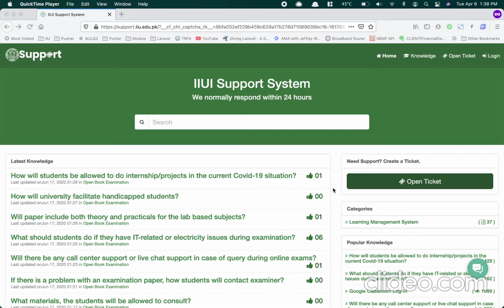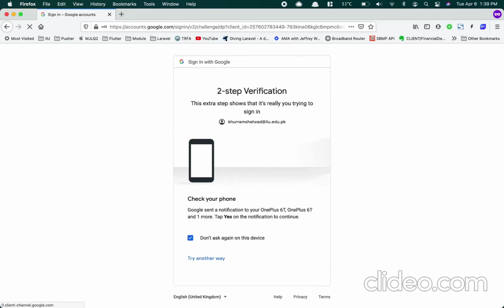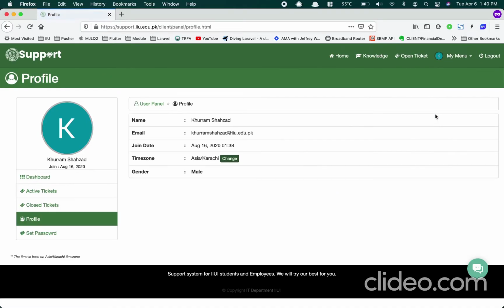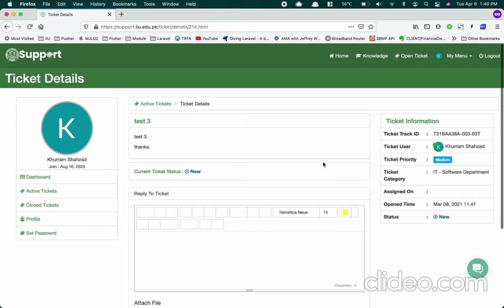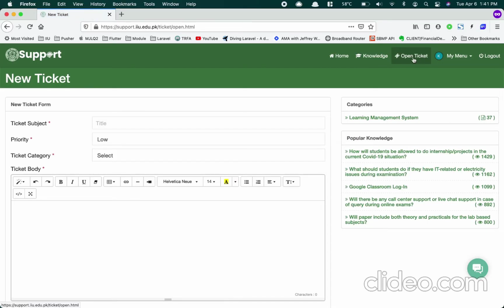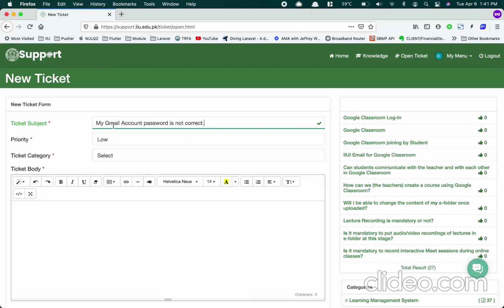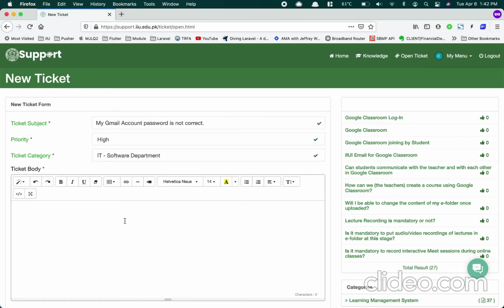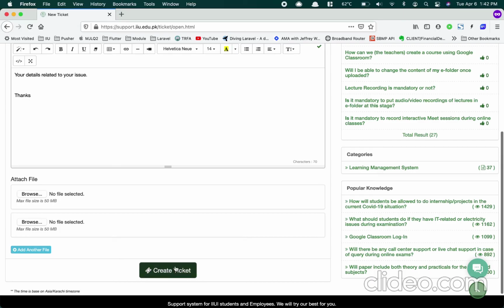How to Use Support System of IIUI through IIUI Website |International Islamic University Islamabad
IIUI Events bring smiles on your faces and presents different colors of Nature
how to use support system of iiui
iiui events